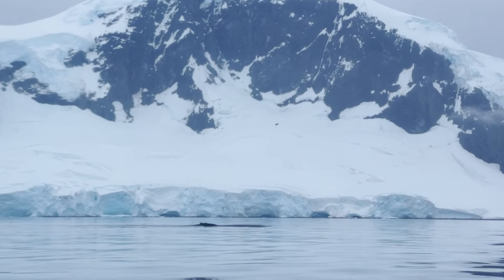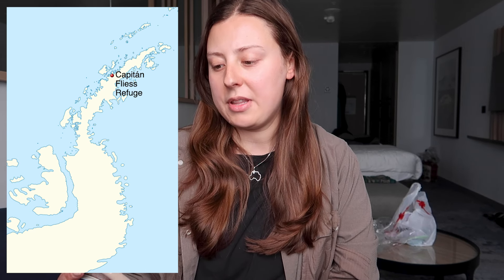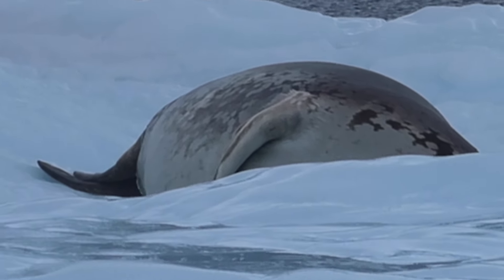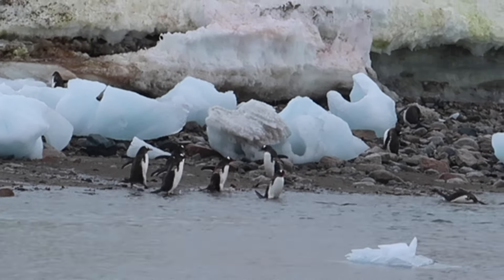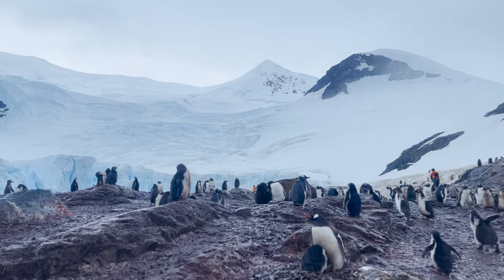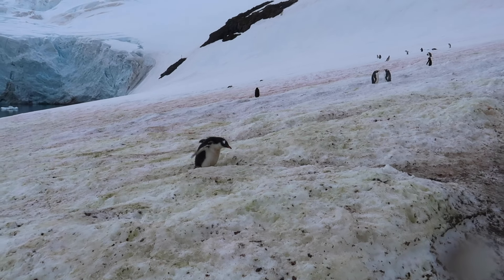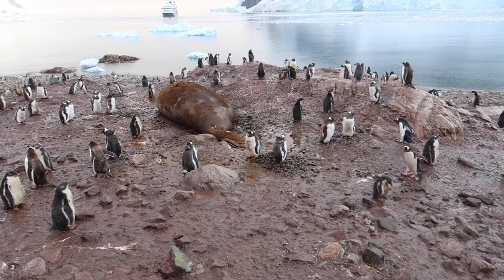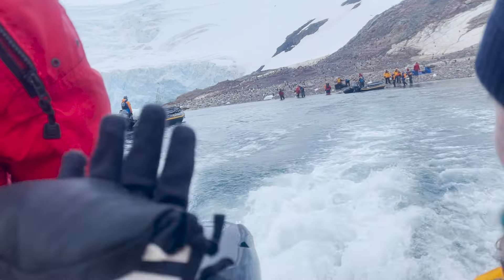Setting Foot in MAINLAND ANTARCTICA for the FIRST Time!! | Day 5: Part 2 in Neko Harbor 🐧🧊🇦🇶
I can officially say I've hit all seven continents before the age of 30!!! For a backstory, I am on my 6-week-long trip to Chile, Argentina, and Antarctica!! In today's video, I get to explore Neko Harbor in Antarctica, which is our first stop on the actual mainland of Antarctica and is not an island. Neko Harbor has thousands of gento penguins and it was honestly one of my favorite stops of the entire trip. I ended up splitting this day into two parts and this is part two. So exciting! I hope you enjoy it!

Want to save $100 off an EF Ultimate Break trip? Follow this link to book your trip today!

Want to get free travel accommodation in exchange for pet care? See below!